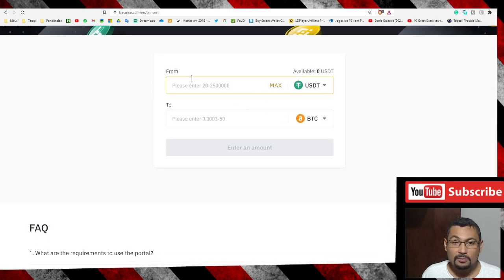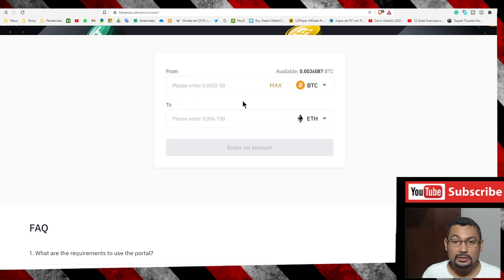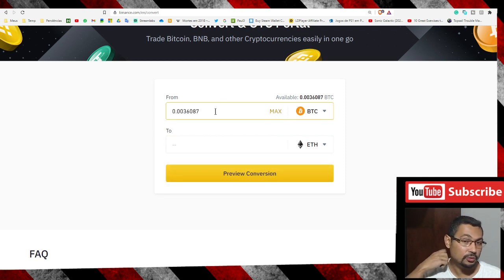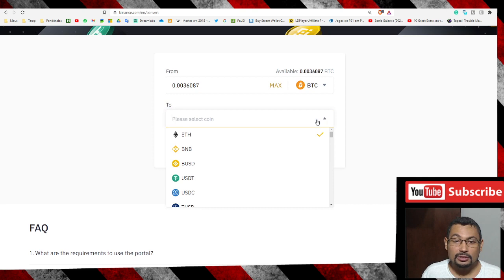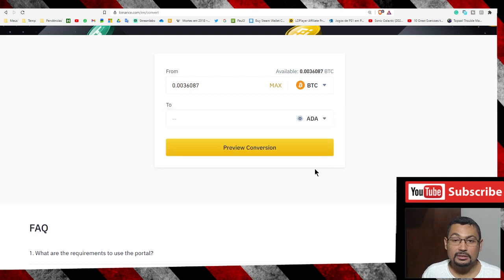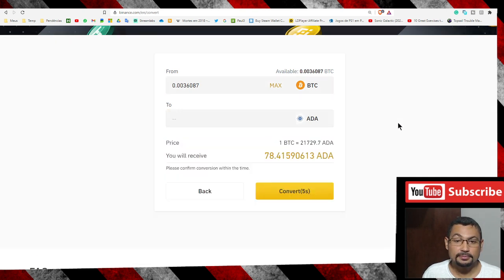How to convert cryptocurrency in Binance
This video shows you how to convert cryptos in Binance Platform. In my case, I converted bitcoin to Ada Cardano, but you can do this with several cryptos available on the platform. I hope you enjoy this video.

If you want do sign up on Binance, here is the link to register: